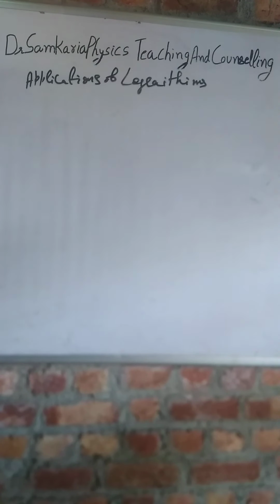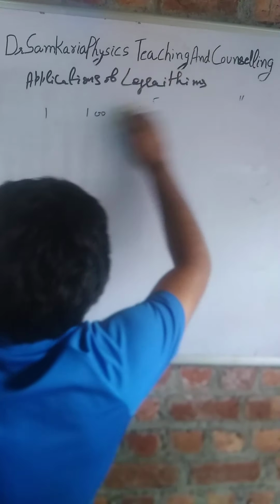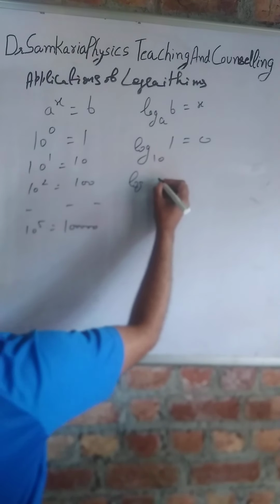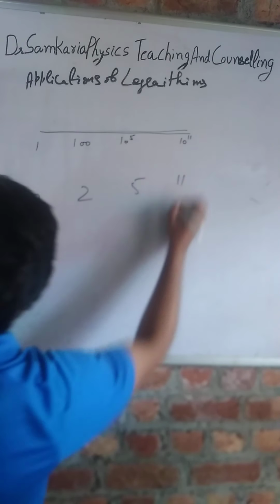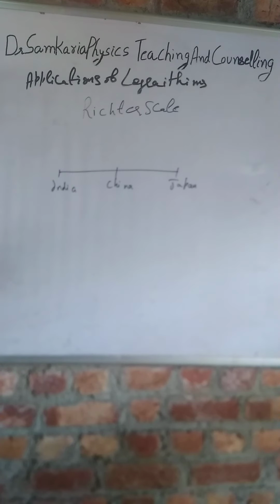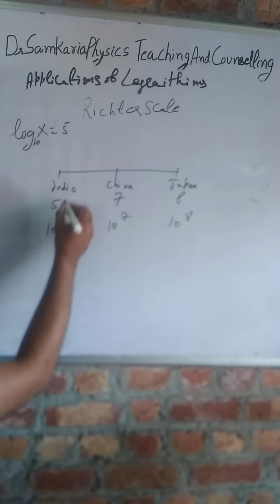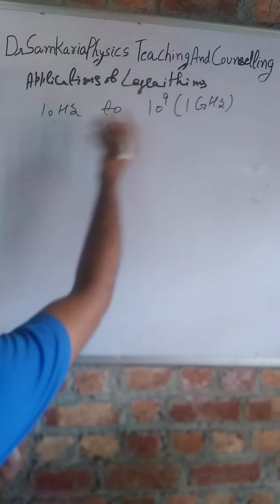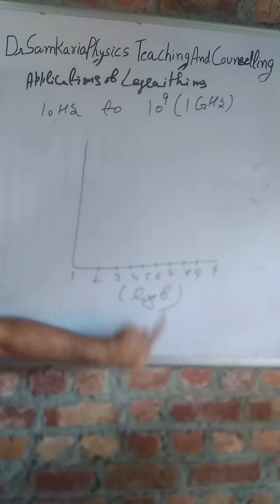Lecture:6 Basic Mathematics For Physics Students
Applications of Logarithms